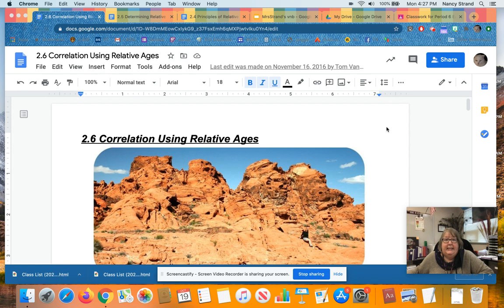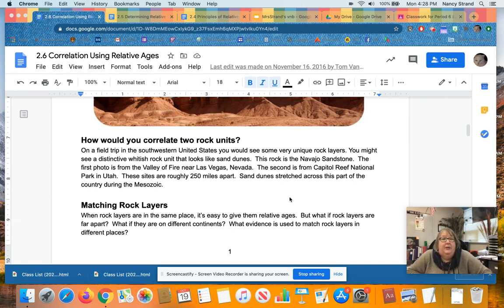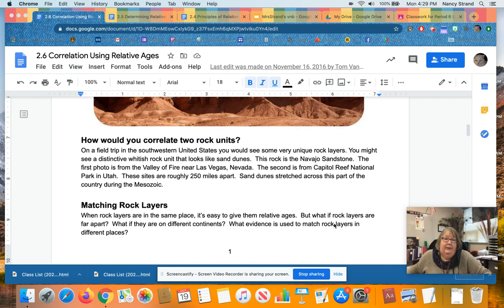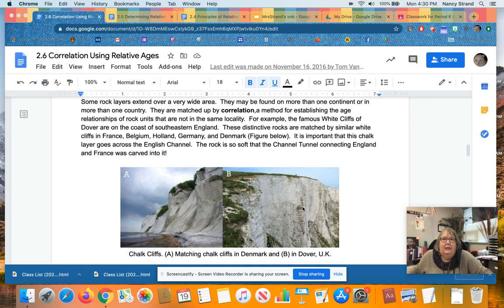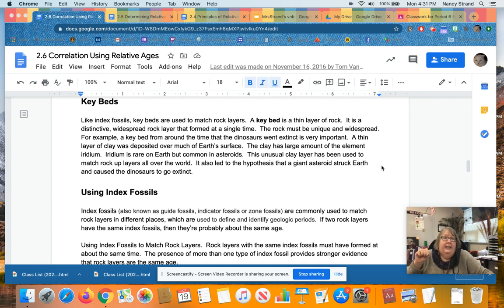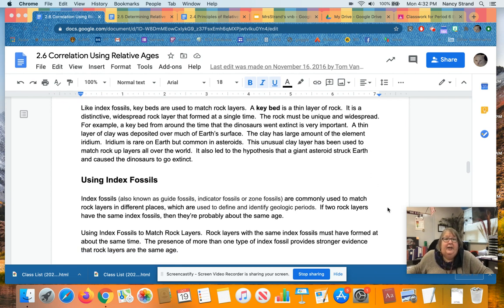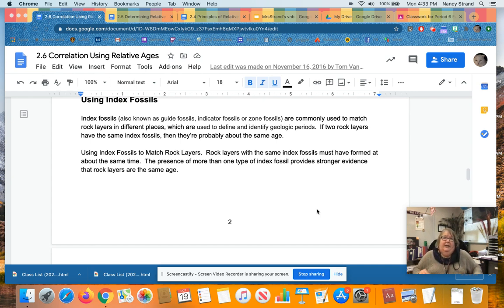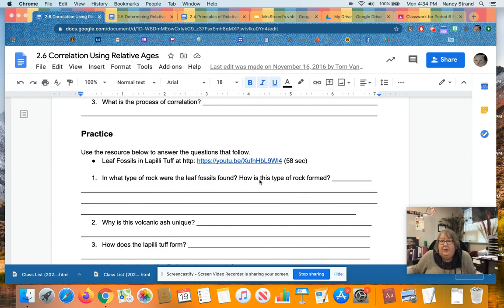cK12 Lesson 2.6 Correlation of Rocks